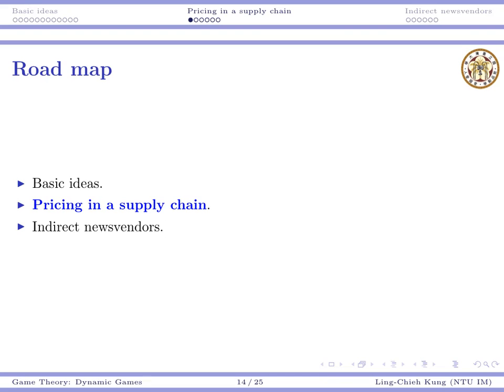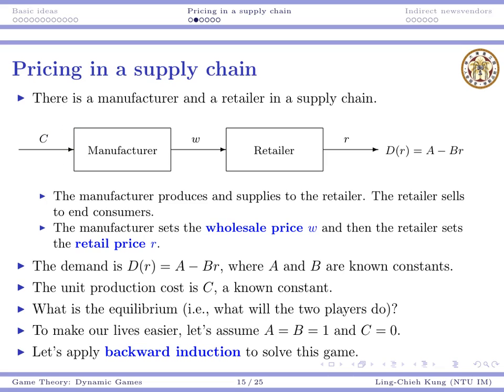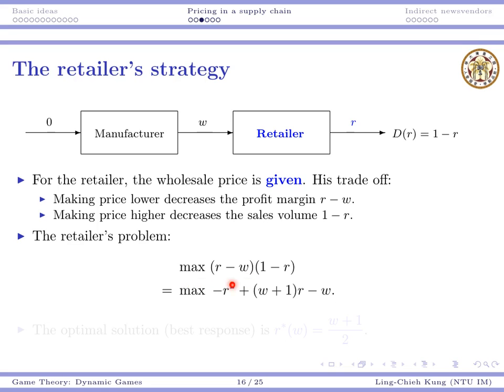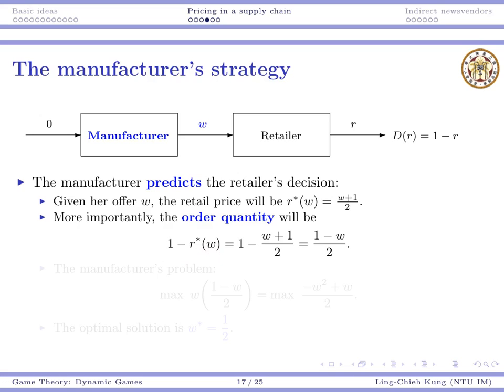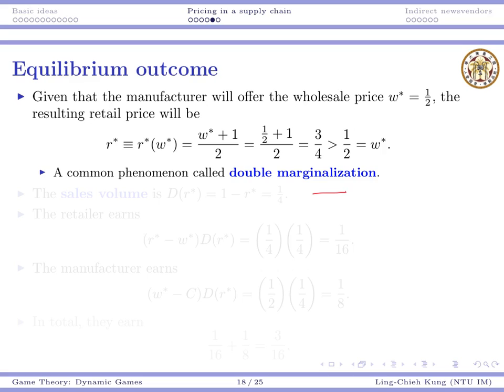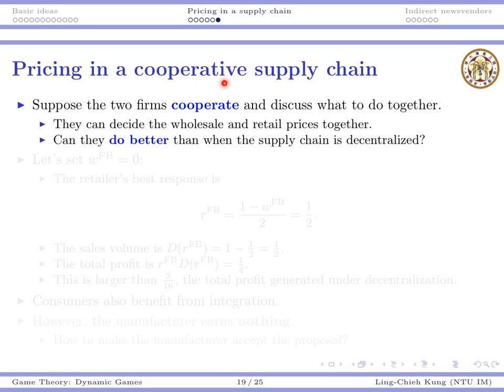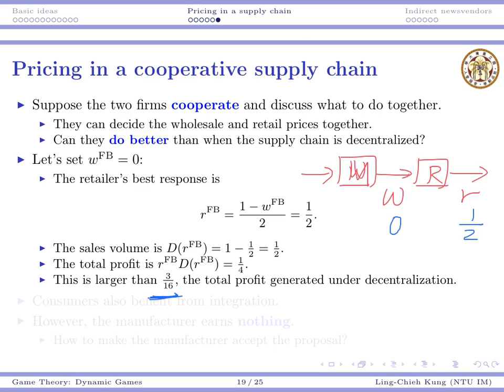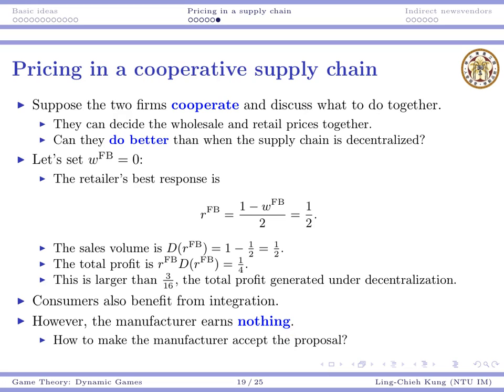Lecture 14.3 for 2014/5/1 (OR 2014)